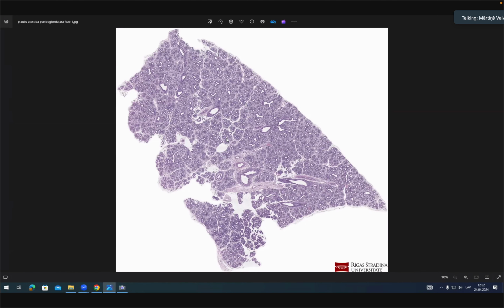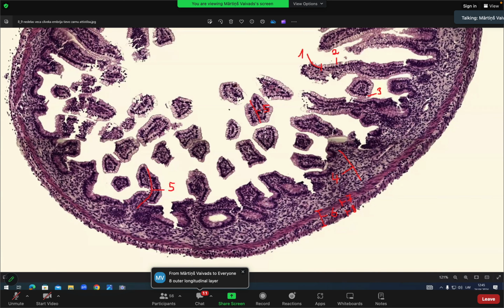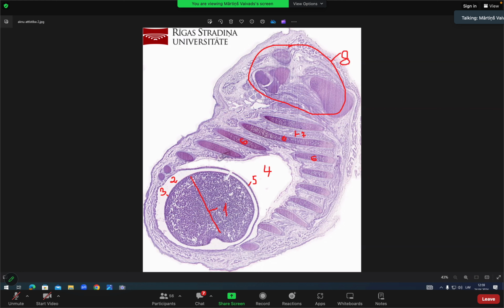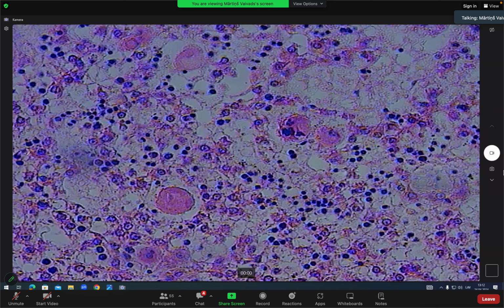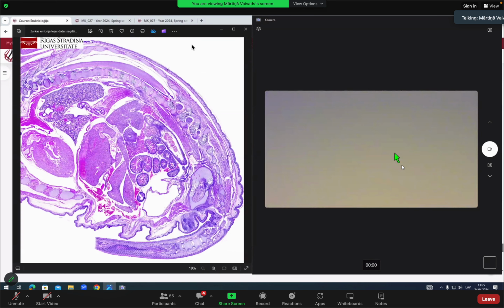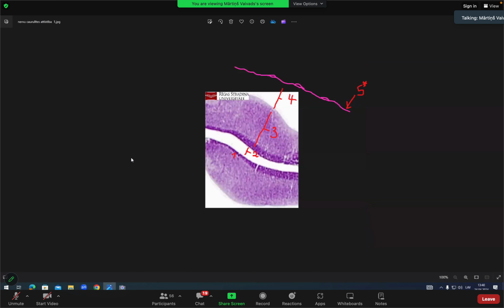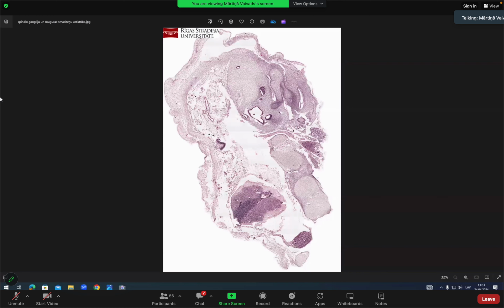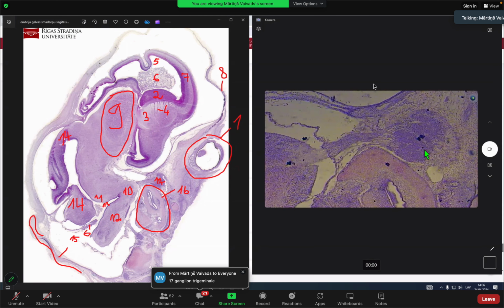Practical Class 2